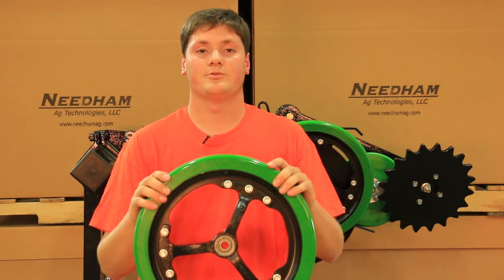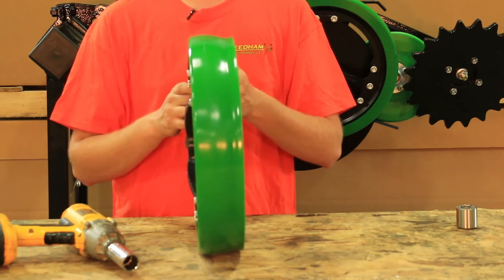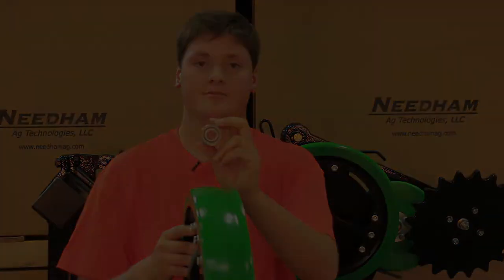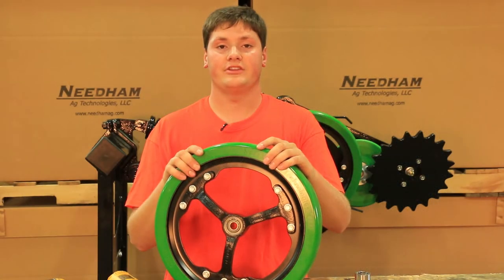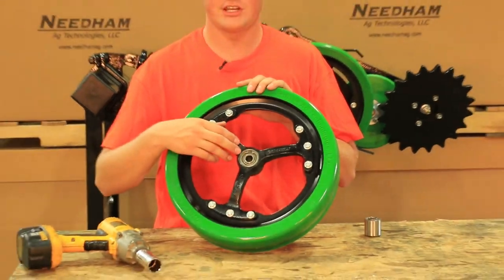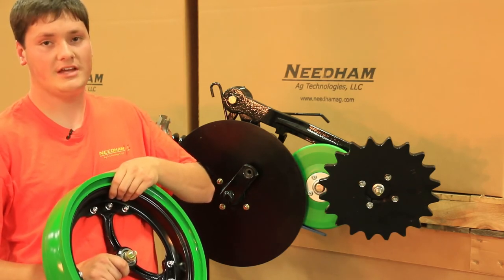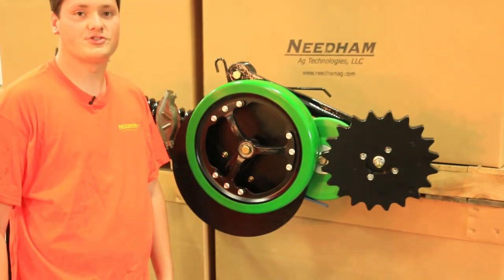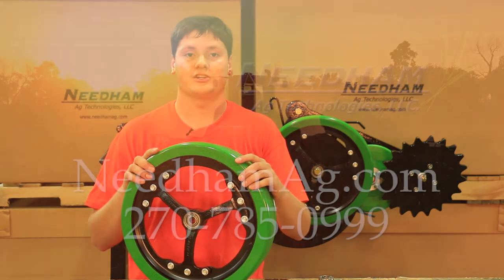Needham Ag - New Carlisle Spoked Narrow Gauge Wheel Assembly With Needham Urethane Tire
A short video showing the benefits of the new Carlisle narrow spoked gauge wheel assembly fitted with the Needham Ag 3" urethane tire. Our urethane tires feature a 3 year warranty on the OD, which is 3 years longer (we believe) than all competitive tire suppliers.